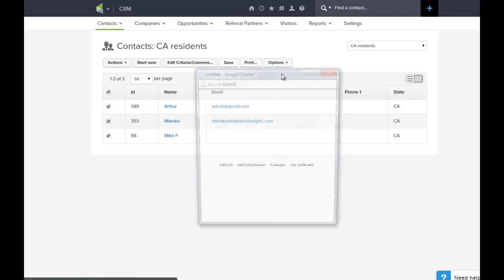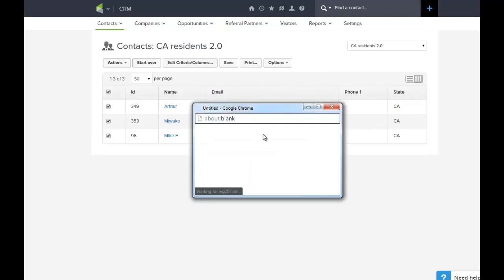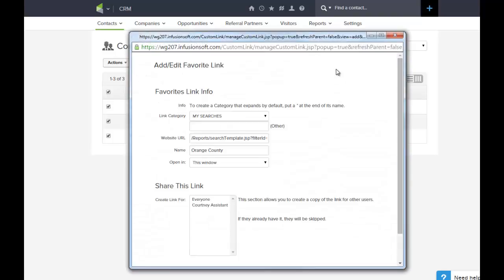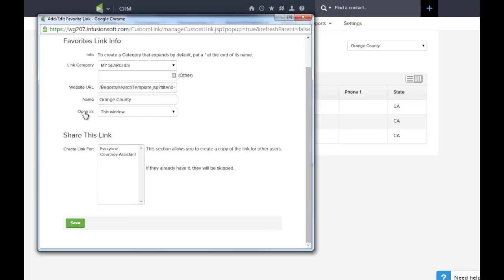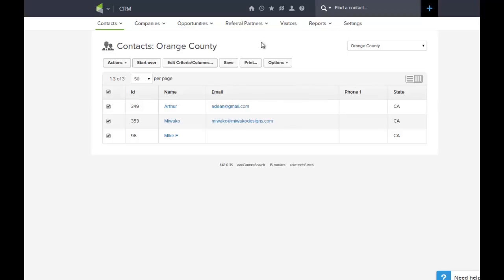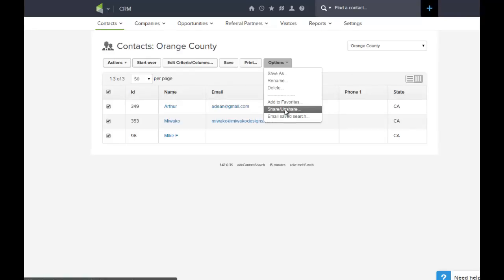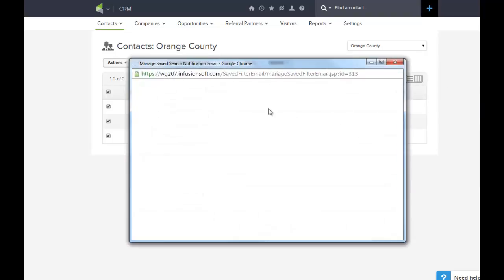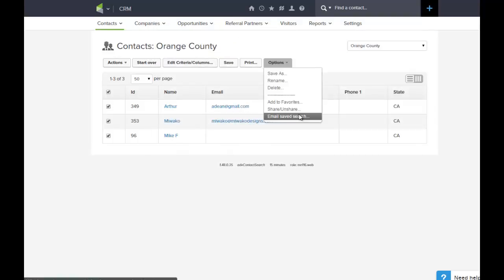Contact Search: Saved Search Options